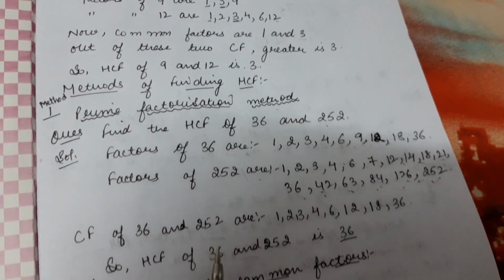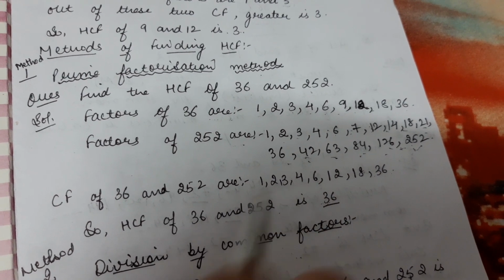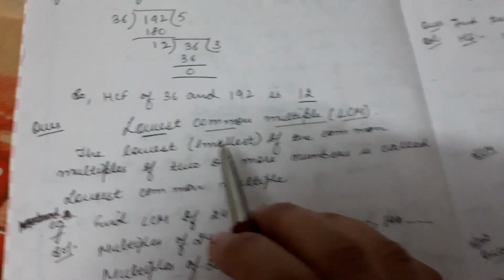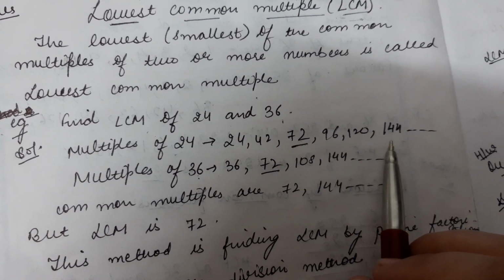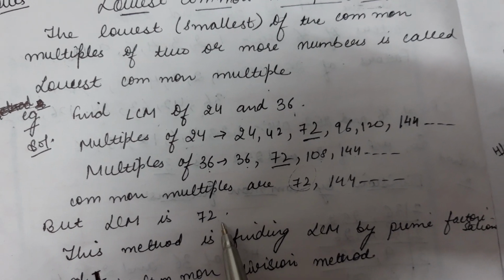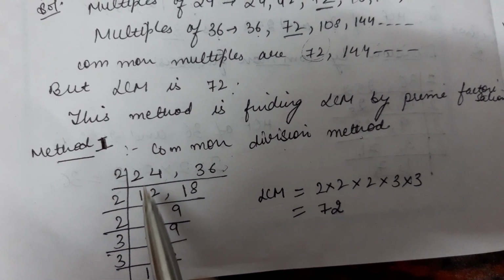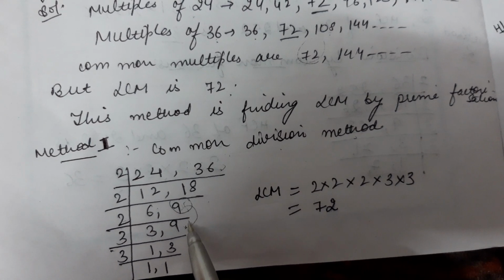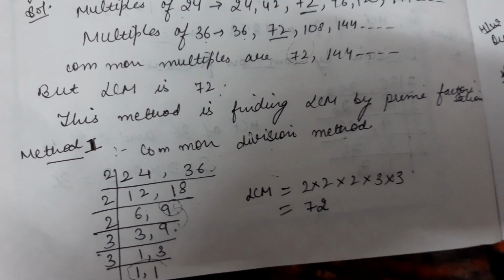HCF and LCM